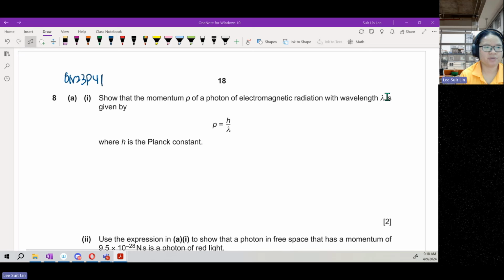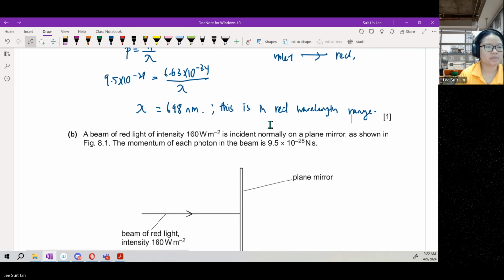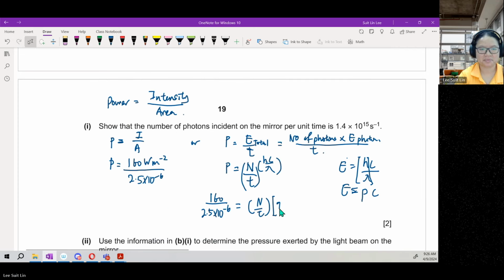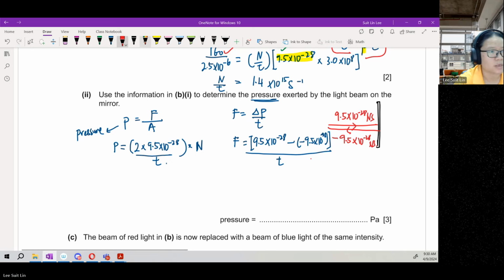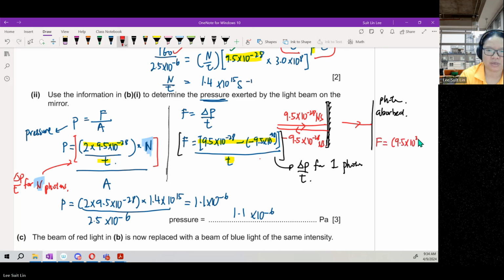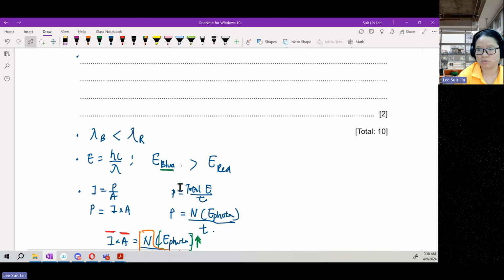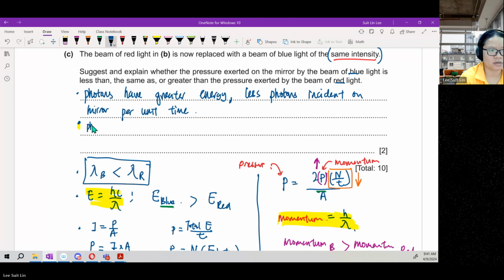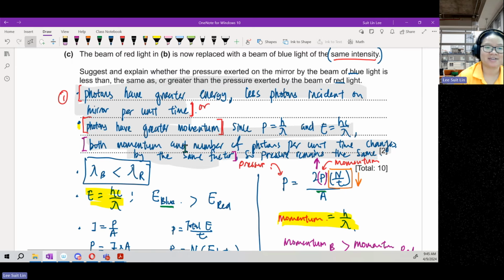ON23 P41 Q8 Pressure of Light Beam | Oct/Nov 2023 | Cambridge A Level 9702 Physics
9702/41/O/N/23
8 (a) (i) Show that the momentum p of a photon of electromagnetic radiation with wavelength λ is
given by
p = h/λ
where h is the Planck constant.
(ii) Use the expression in (a)(i) to show that a photon in free space that has a momentum of 9.5 × 10–28 N s is a photon of red light.
(b) A beam of red light of intensity 160 W m–2 is incident normally on a plane mirror, as shown in Fig. 8.1. The momentum of each photon in the beam is 9.5 × 10–28 N s.
All of the light is reflected by the mirror in the opposite direction to its original path.
The cross-sectional area of the beam is 2.5 × 10–6 m2.
(i) Show that the number of photons incident on the mirror per unit time is 1.4 × 1015 s–1.
(ii) Use the information in (b)(i) to determine the pressure exerted by the light beam on the mirror.
(c) The beam of red light in (b) is now replaced with a beam of blue light of the same intensity.
Suggest and explain whether the pressure exerted on the mirror by the beam of blue light is less than, the same as, or greater than the pressure exerted by the beam of red light.